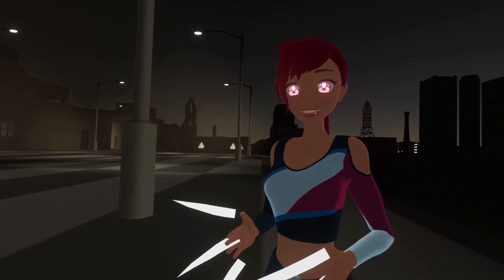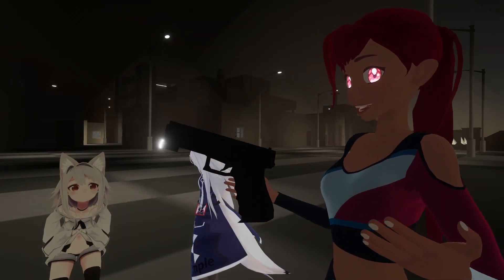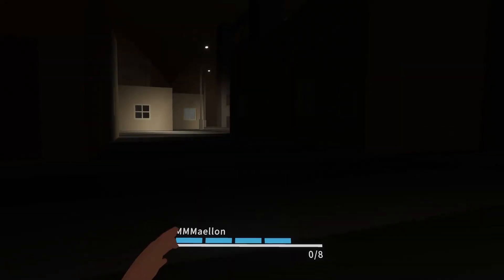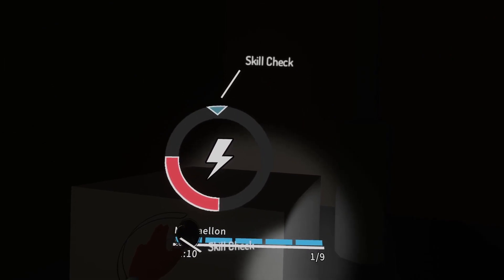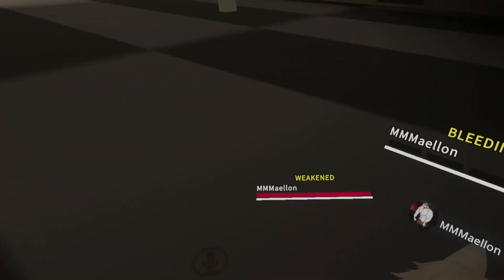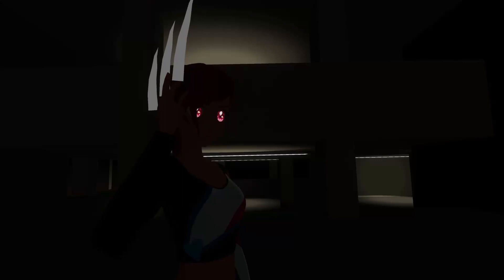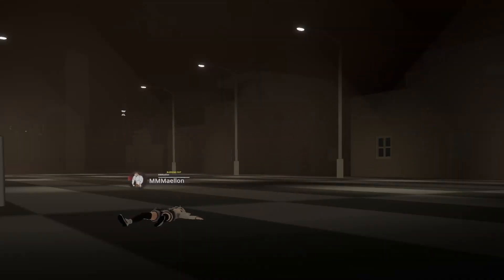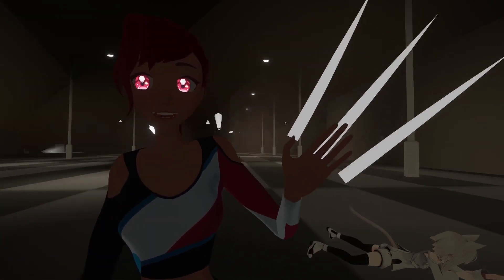The Hidden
I never realized how creepy my glowy eyes can be until this video lol